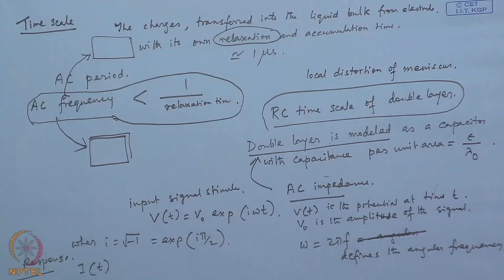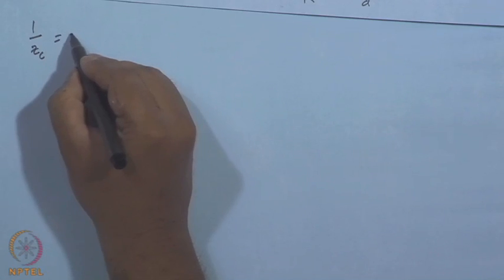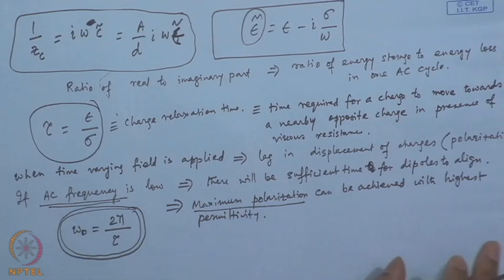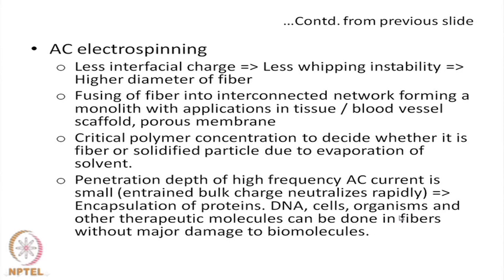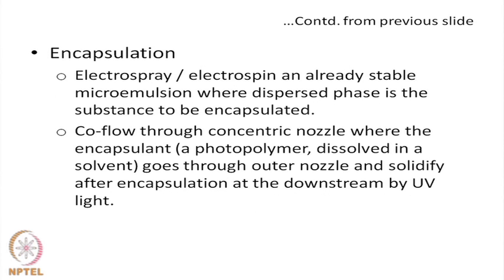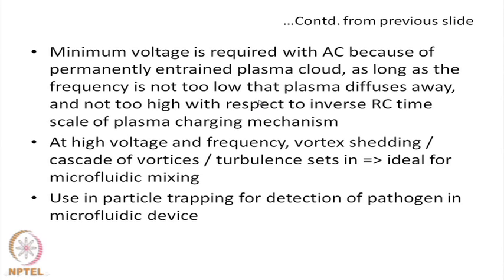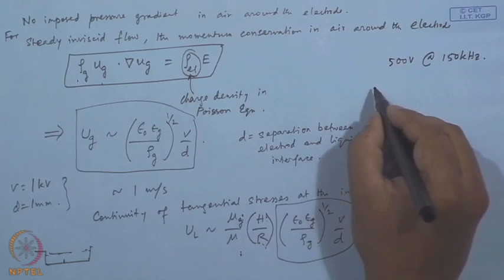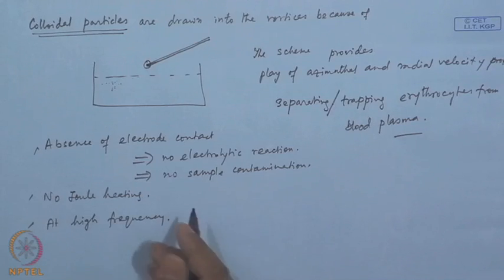Mod-39 Lec-39 Electrohydrodynamic atomization (contd.)